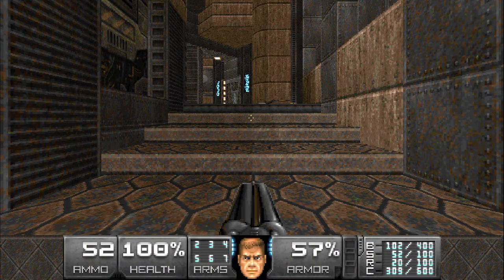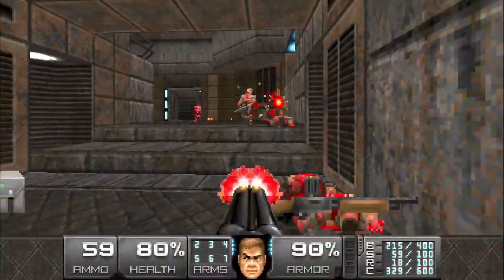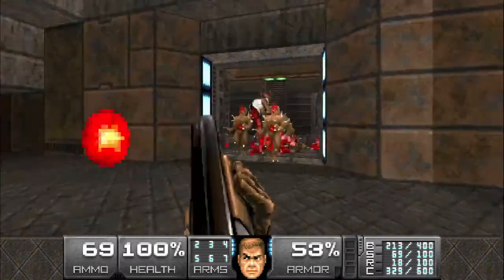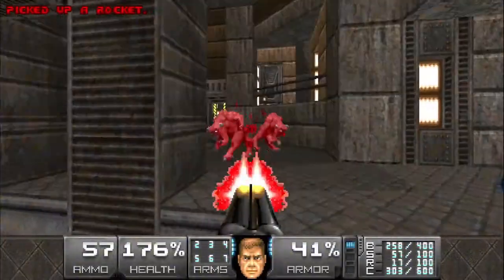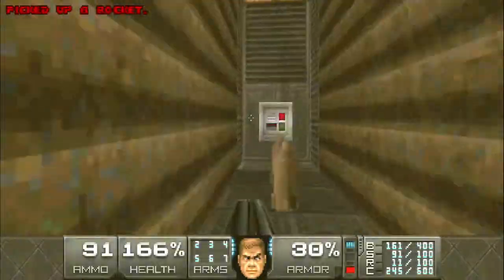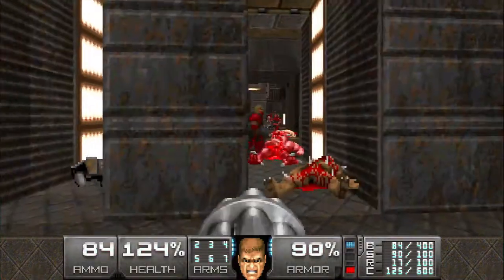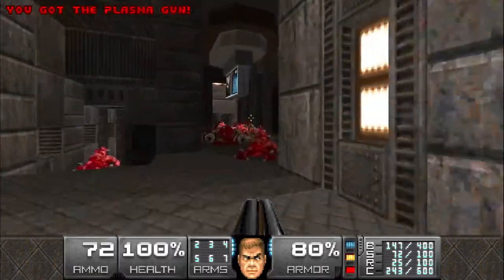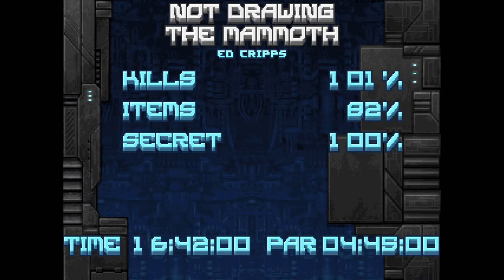Doom 2 Back to Saturn X Ep.1 : Not Drawing The Mammoth (UV 100%)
Back with Map 11 : Not Drawing The Mammoth also known as The Colossus Crawls West in the original release.
100% Kills and Secrets on Ultra-Violence as always.